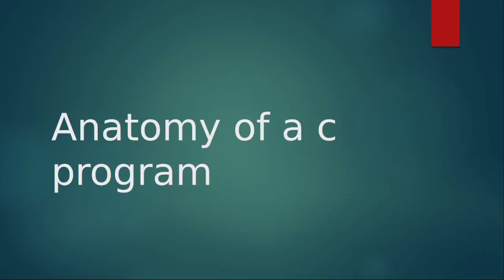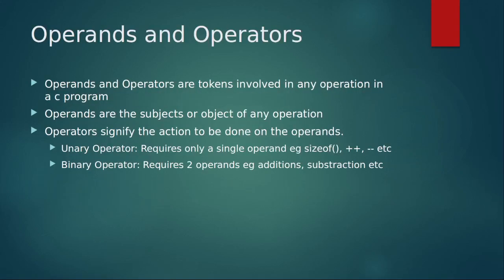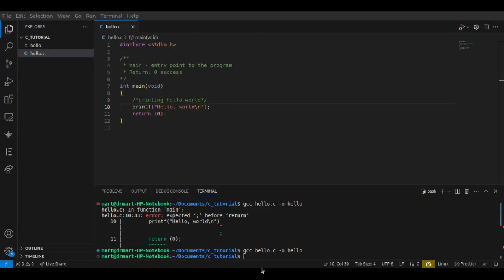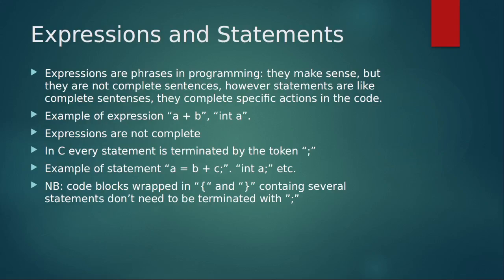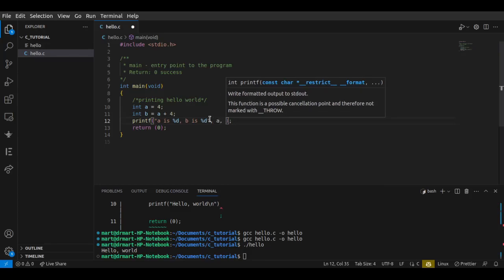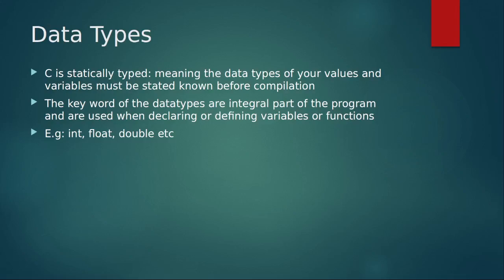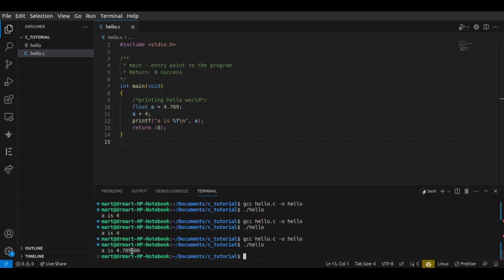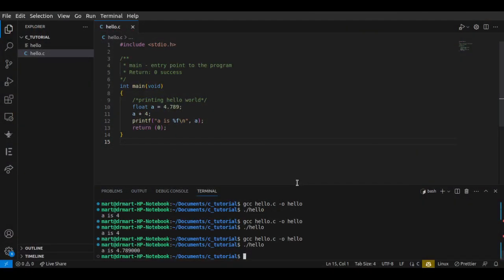Anatomy of C program 2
Full description of the different parts of the source code that makes a functioning  C program